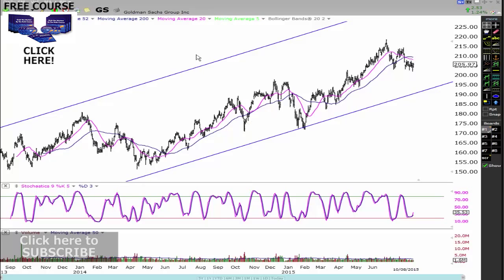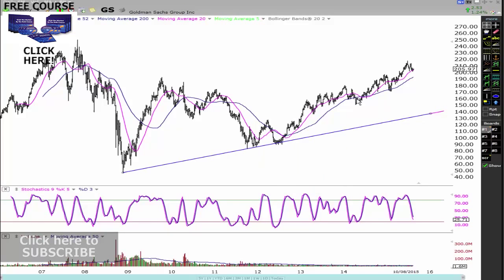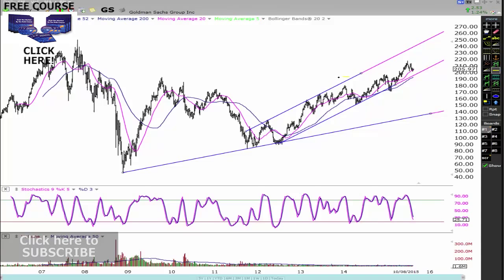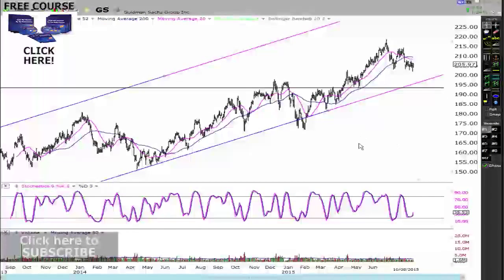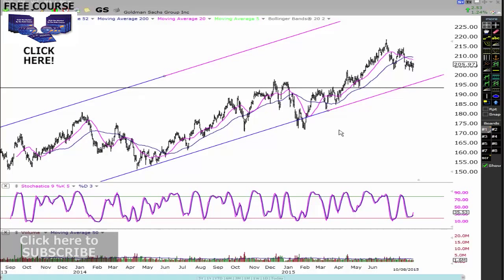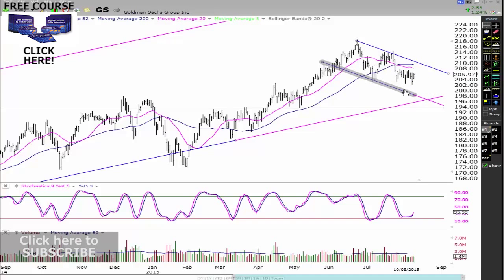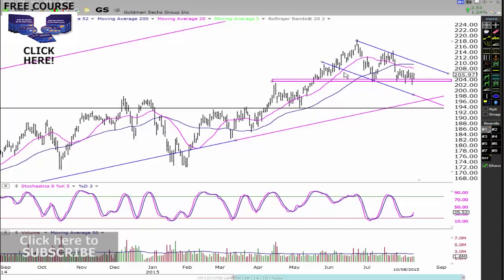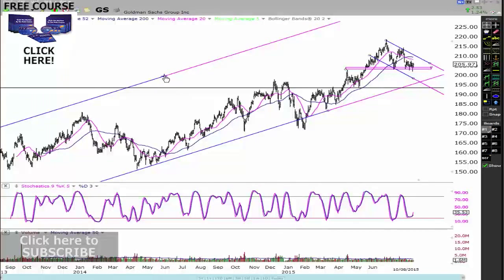GS Technical Analysis - Stock Update on GS